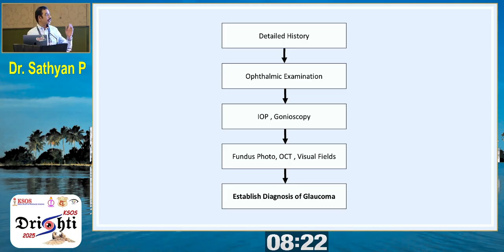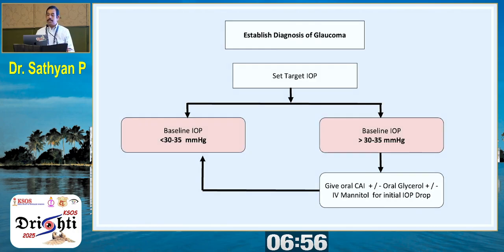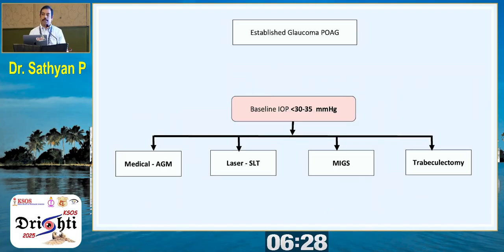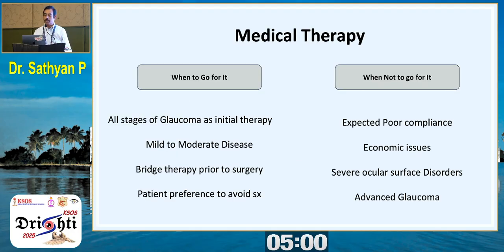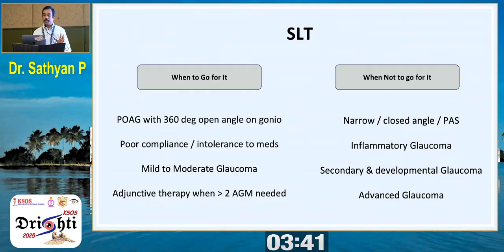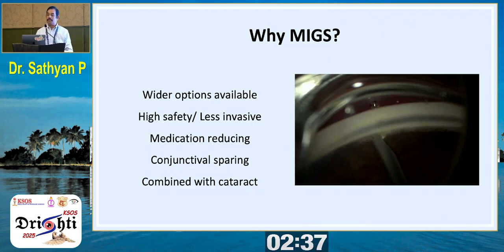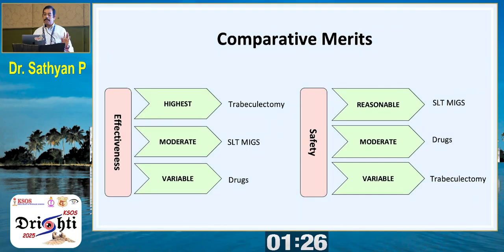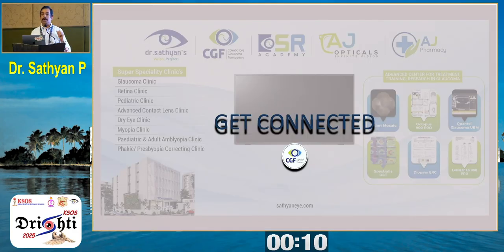KSOS 2025 IC27 T Dr Sathyan P Established Glaucoma Drops, MIGS or Trabeculectomy